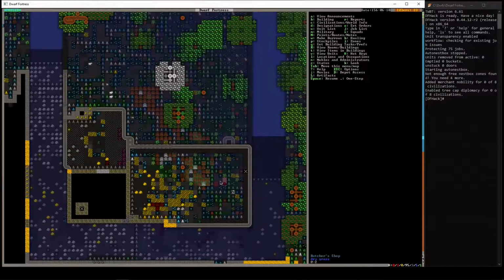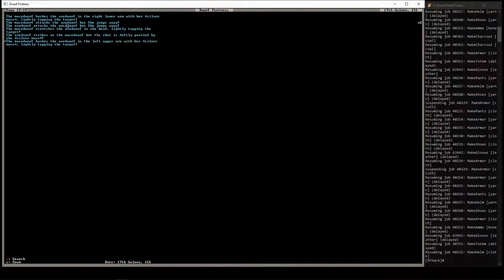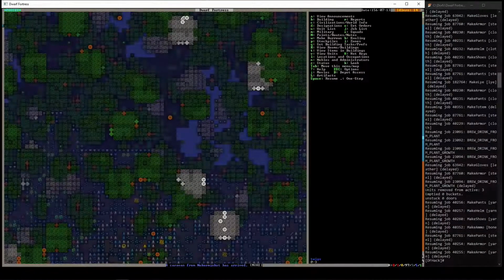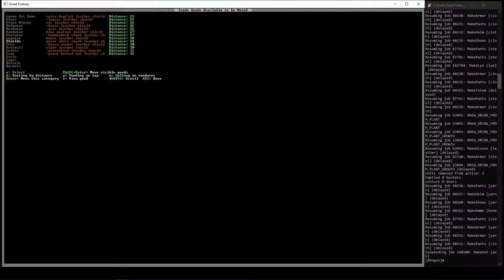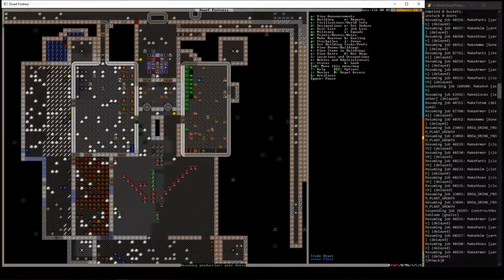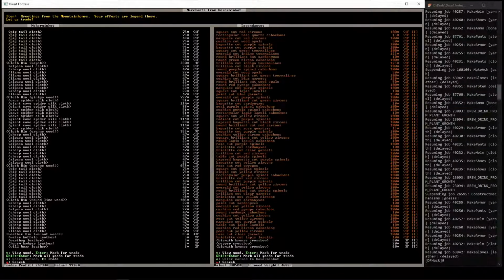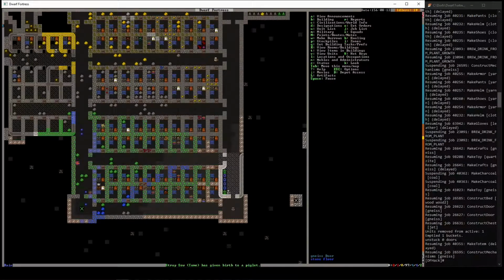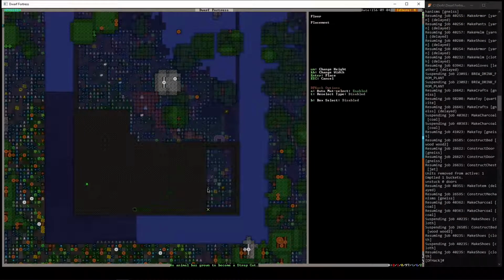Sal streams Dwarf Fortress